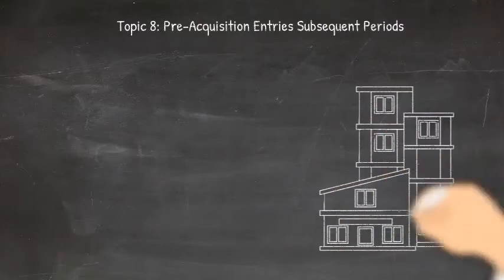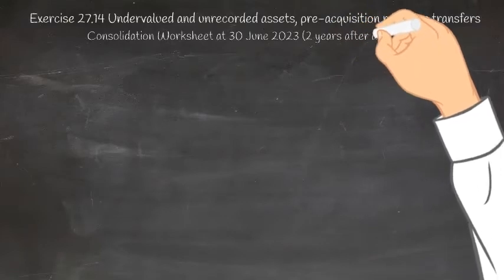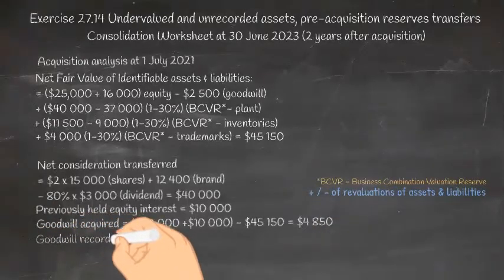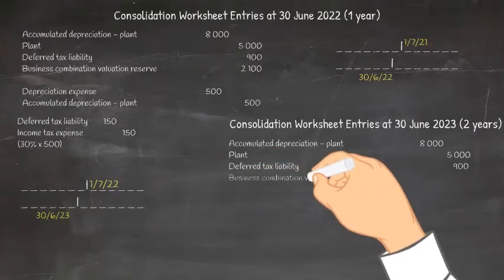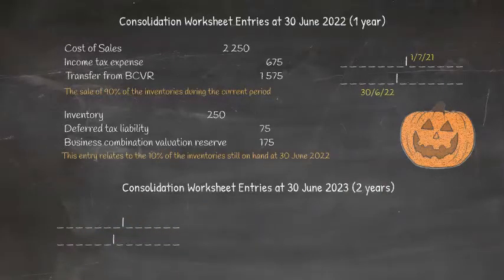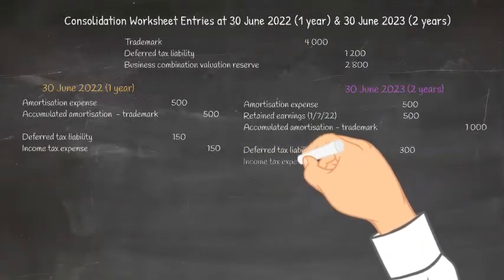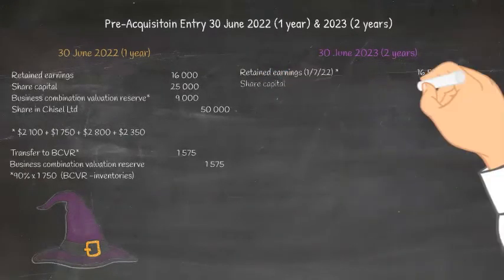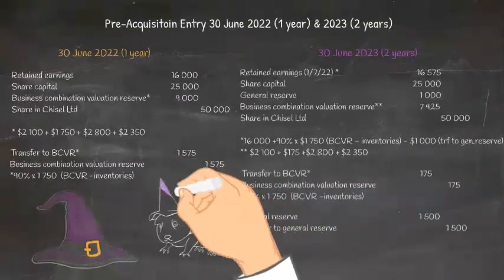Topic 8 Consolidations Part 2 Pre Acquisition Entries Subsequent Periods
ACCT 5013 - Advanced Accounting - Topic 8 Consolidations Part 2  Pre Acquisition Entries Subsequent Periods